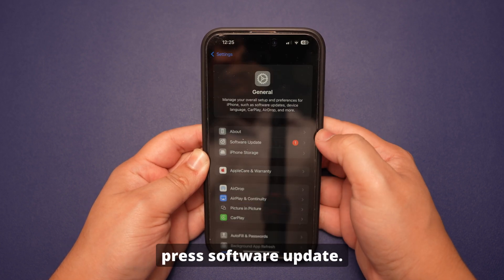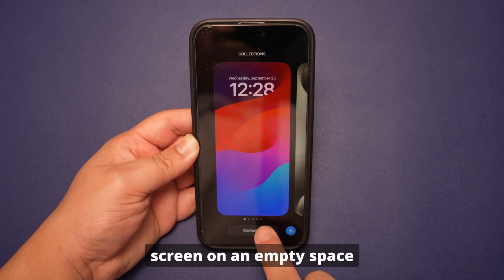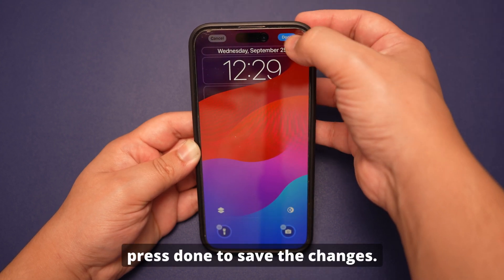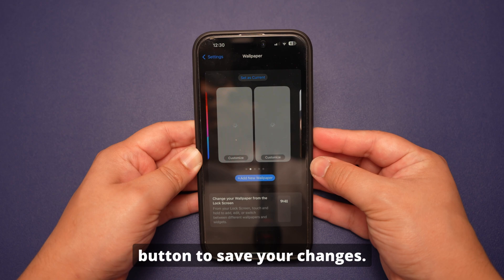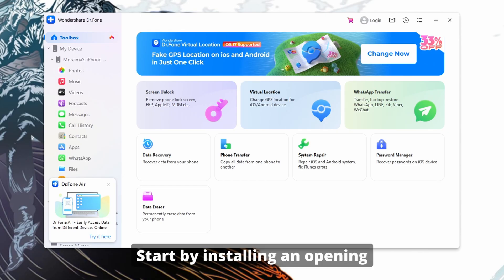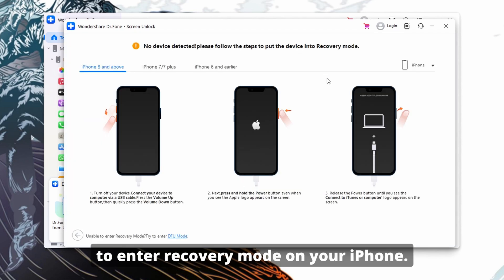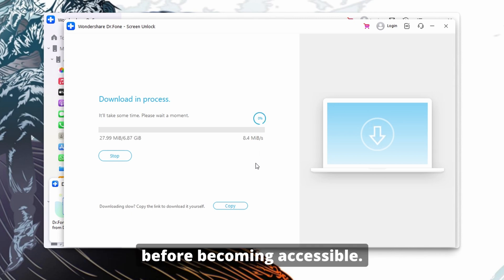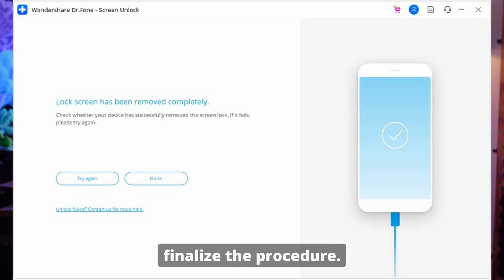Change Clock Font on iPhone - Best Clock Fonts to Make Your iPhone STAND OUT in 2024!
Change Clock Font on iPhone - Best Clock Fonts to Make Your iPhone STAND OUT in 2024! iPhoneclockWant to customize the look of your iPhone's clock? In this quick tutorial, we’ll show you how to change the size of your clock on iPhone and make your home screen truly yours! Whether you're looking for a larger display or something more compact, we've got you covered. 📱✨
Timestamps:

0:00 - Introduction
0:34 - How To Change Clock Font on iPhone?
2:51 - How To Change the Size of Your Clock on iPhone?
3:29 - How to Bypass iPhone Screen Lock When You Forget The Passcode
5:09 - Conclusion

Best Clock Fonts to Make Your iPhone STAND OUT in 2024!👍 Don't forget to like, comment, and subscribe to our channel for more helpful tutorials, tips, and updates on data management and recovery.